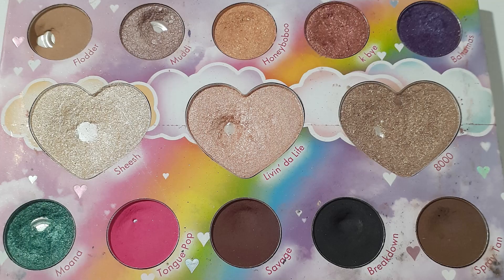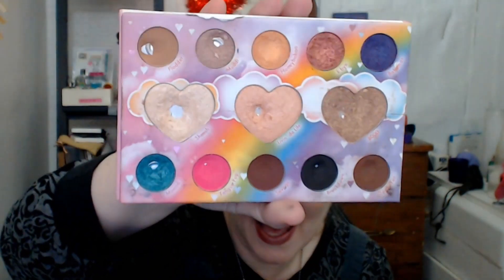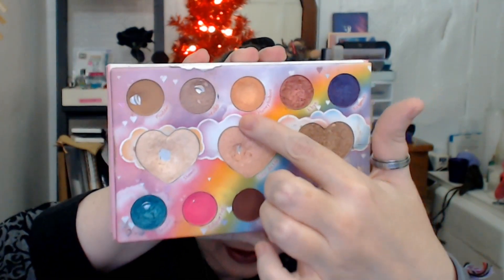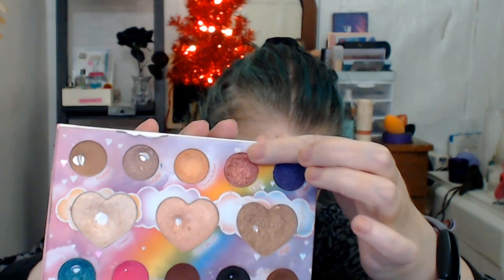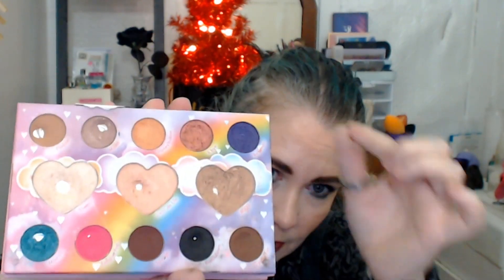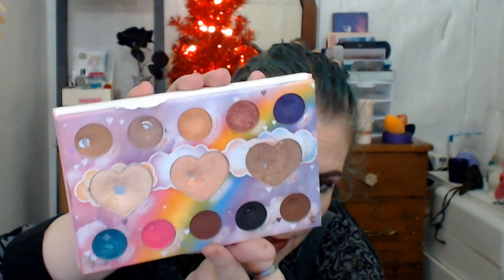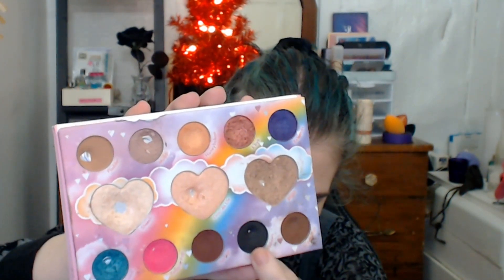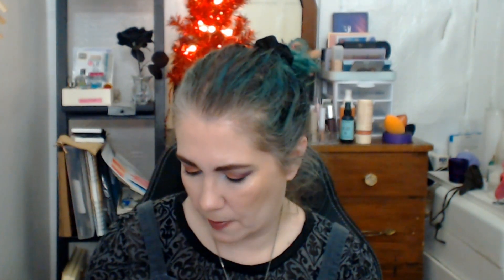Pan That Palette 2022: Size Matters - Update December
This is my last update before my finale in January! My goal with this project was to hit pan in each shade. Let's see if I can make it in the home stretch...

This year's theme as voted on by the PANtastic Ladies Collab Facebook group is 'Size Matters'. You are to pick a big, bulky, or awkward palette to work through over the year.

My palette: Marvycorn created by Marvyn Macnificent in collaboration with bh cosmetics.